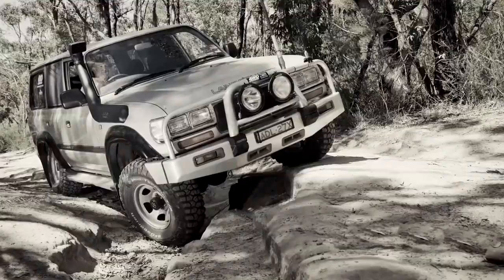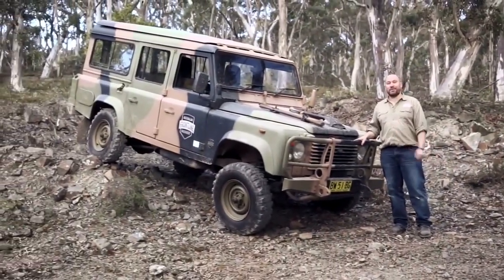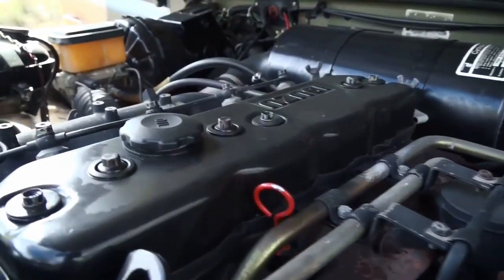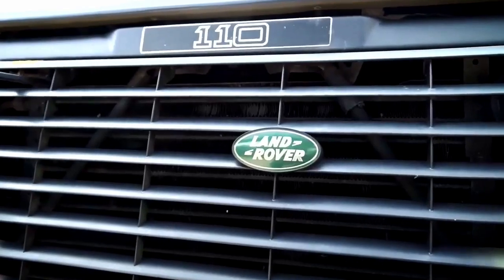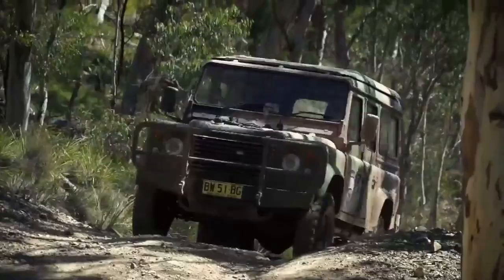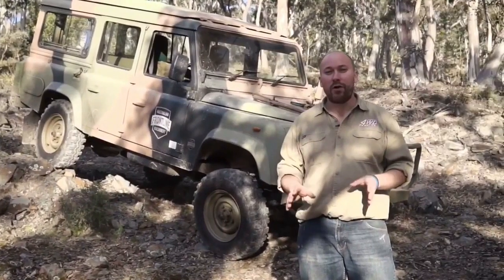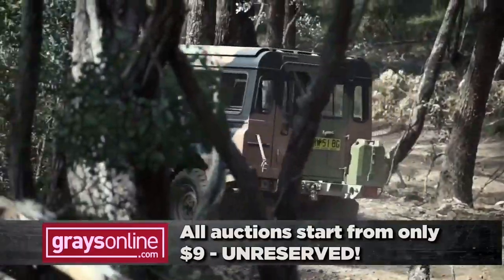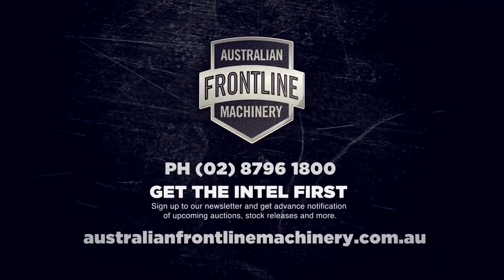Land Rover Perenties Off Road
The Land Rover Perentie is such an amazing off road vehicle! This is an off road video with a highlight from Australian Frontline Machinery!

Land Rover Life is simply everything about Land Rover!
If you own a Land Rover and you are passionate about your vehicle then you have come to the right place!

We all love our Land Rovers!

Many more Land Rover videos to come!